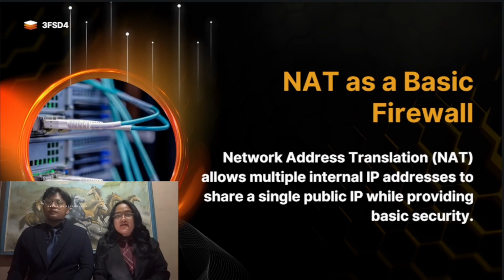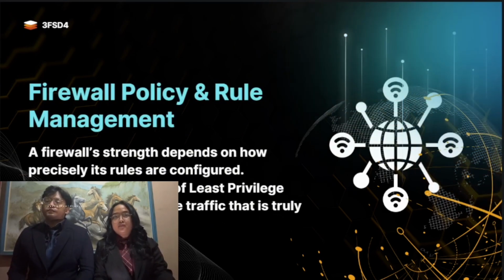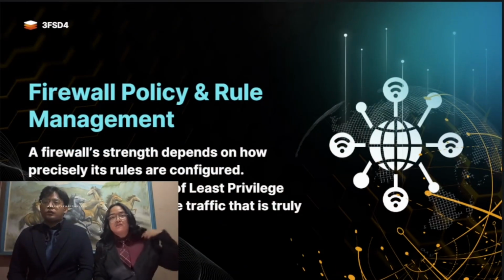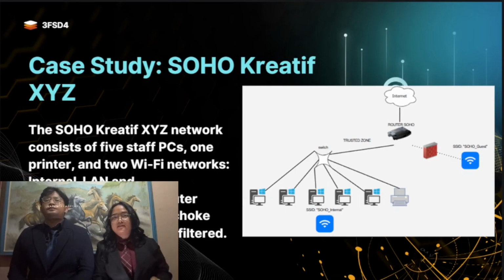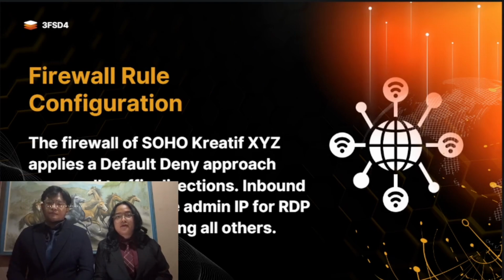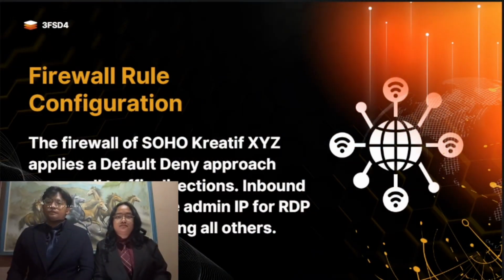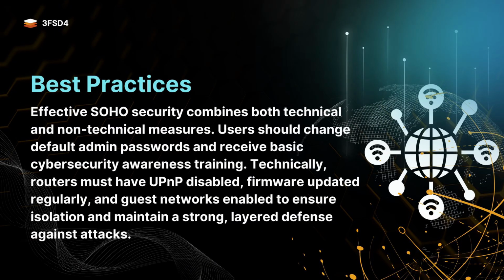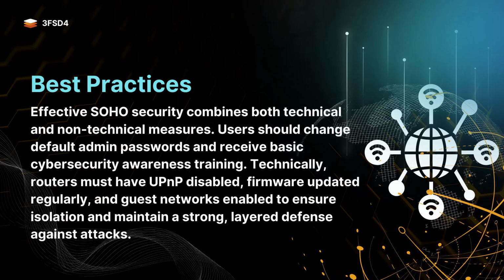3FSD4 - ISAS - Kelompok 5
3FSD4 - ISAS - Kelompok 5
CCIT-FTUI